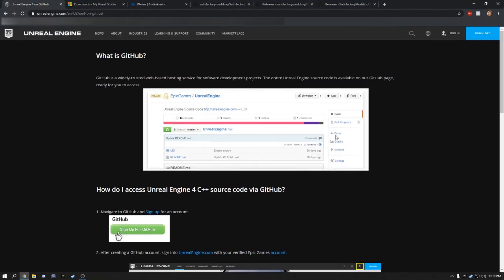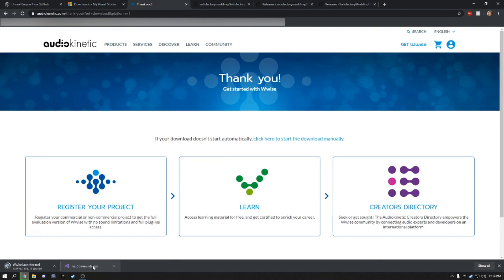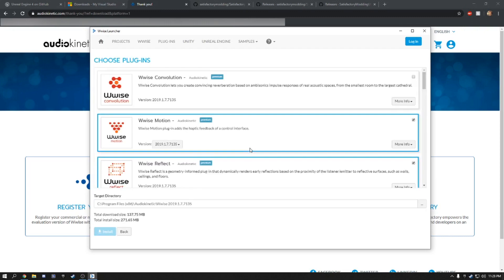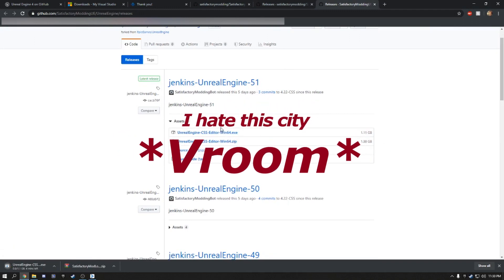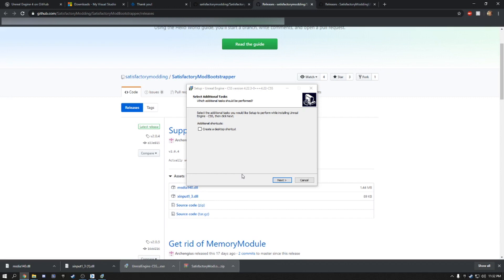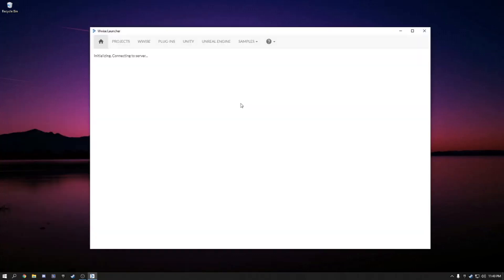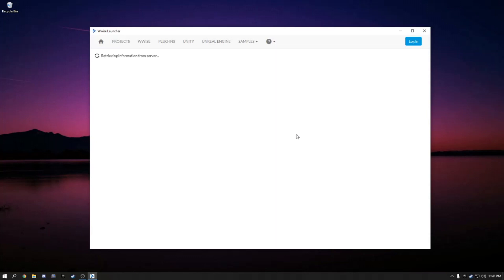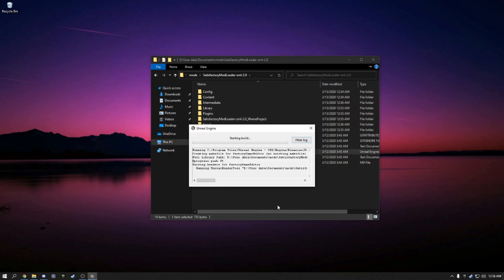OUTDATED | Satisfactory Mod Creation Basics | Part 1 | Dependencies for SML 2.0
LINK